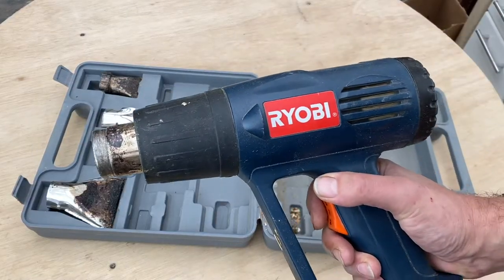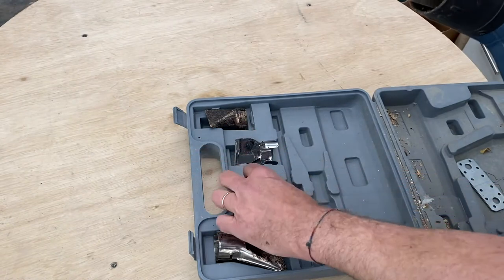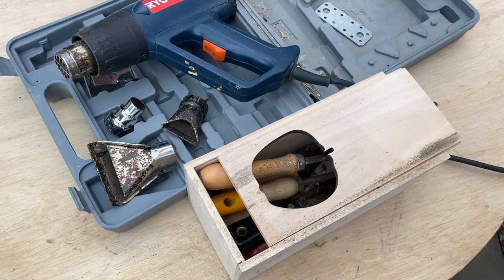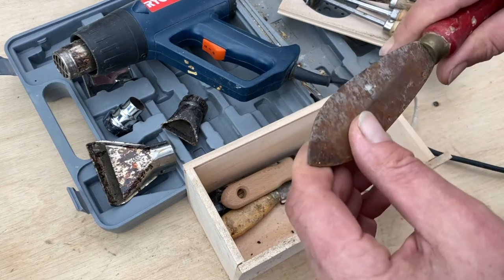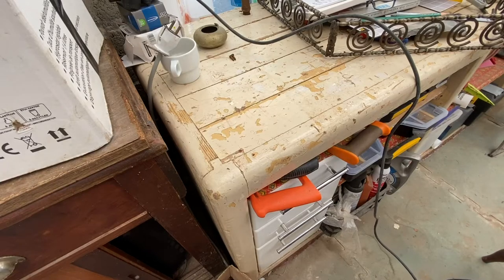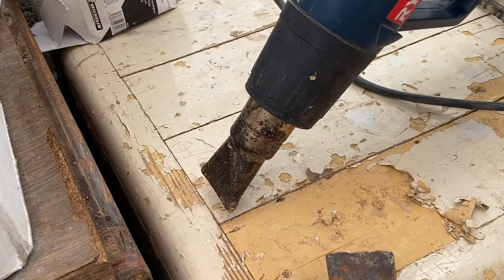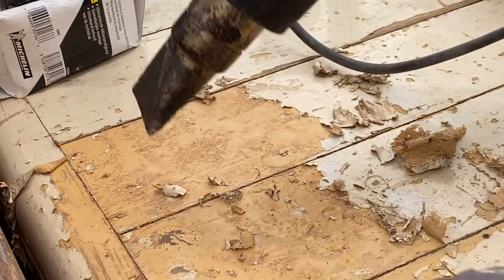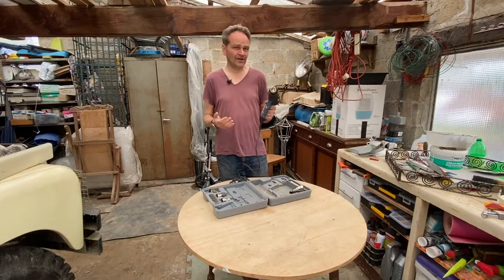The heat gun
Dedicated to my Serbian friend Sanja who offered me a bottle of excellent Brandy which wooden box I am using for storing my spatulas, this video presents the heat gun, the ideal tool for removing old paint.

This simple tool is exposed as well for the four different types of its mouthpieces.

I then show my box of spatulas for which demonstration, I link with another video.

A real time demonstration of the heat gun is made. The video concludes about the fact that any sanding machine can't face the resistance of such old paint, therefore, only the heat gun can do this job !

*Chapters*
0:00 Intro
0:25 The subject of the day
0:47 The usages of the heat gun
(please add fast drying of a concrete stripe, toughen plastic wire hoses, enrage one side of a PVC water pipe for the junctions)

1:10 Presentation of the tool

The other ustensiles in the box
1:41 The noses of the gun
3:00 Spatulas

4:50 The demonstration
5:17 Starting the heat gun
5:32 Working with the spatula
6:44 When stopping the machine, careful about the hot end of the tool !
8:02 Have a good aeration in the place where you work
10:45 Make sure the gun never stays static
10:57 Pick up the paint residues
(ideally to bring to the container park)

11:16 The reasons of this process
11:27 Final words

No cat nor dog in this vidéo !